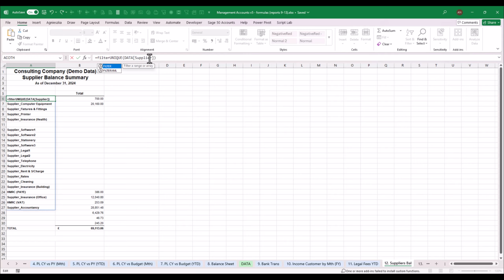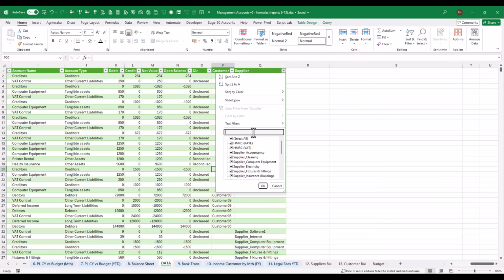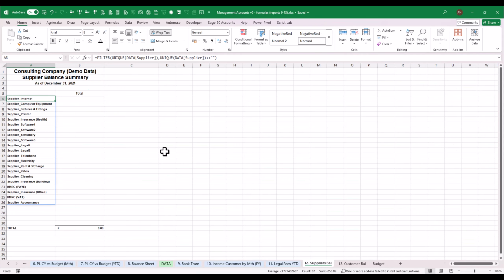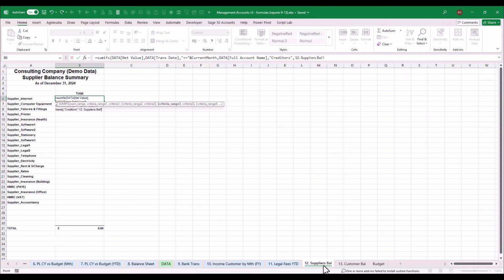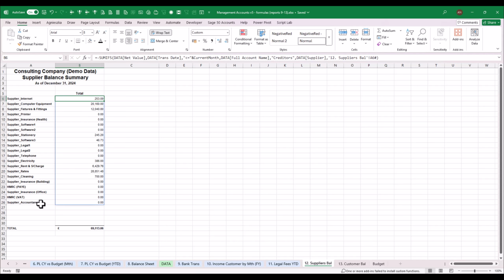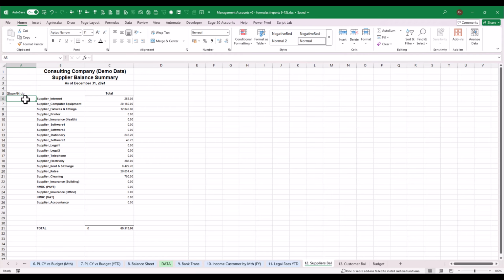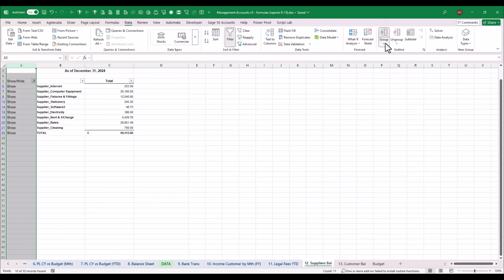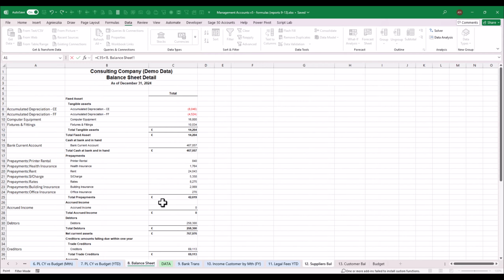How I Automate Management Accounts in Excel - Part 22 | Supplier Balances (As of Reporting Date)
Automating Supplier Balances (As of Reporting Date) |

In this lesson, we cover:
• Extract Unique Supplier Names
• Filtering the Data Table to Extract Values
• Dynamic Raw Handling
• Automate Headers Based on Dates
• Validate and Crosscheck against Balance Sheet